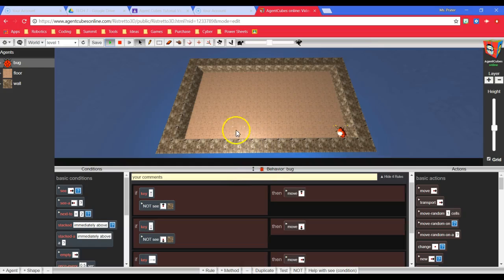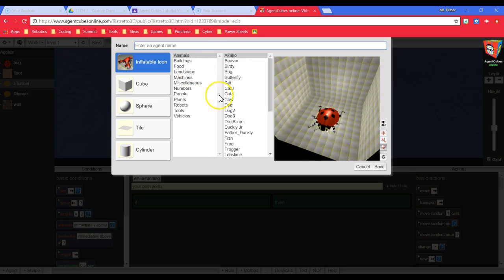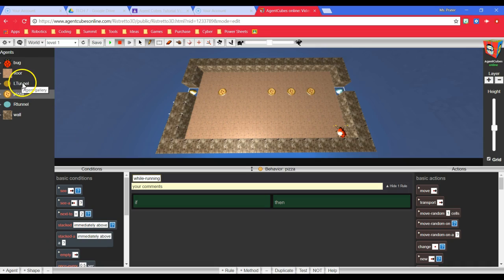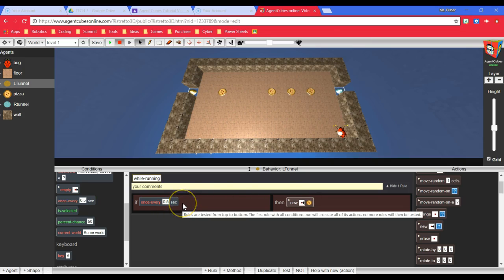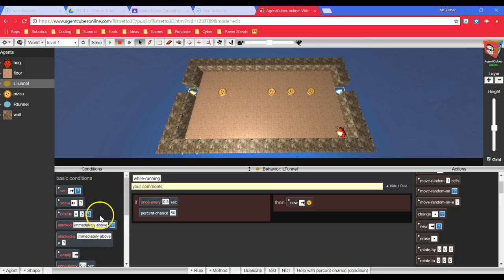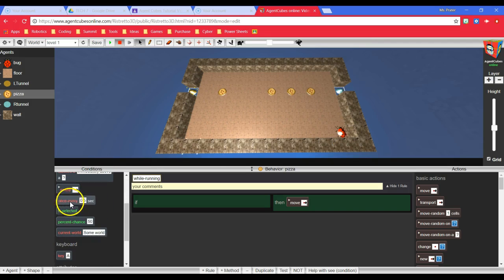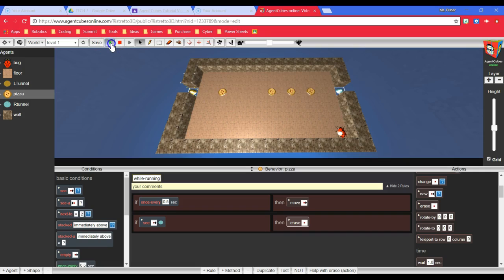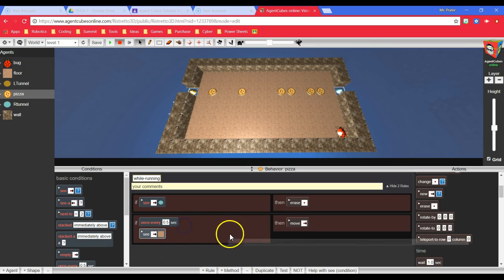Agent Cubes - Generate & Absorb